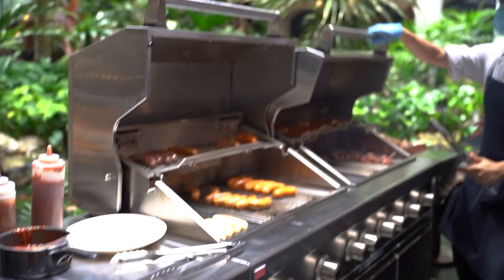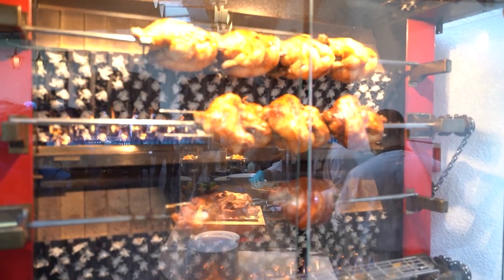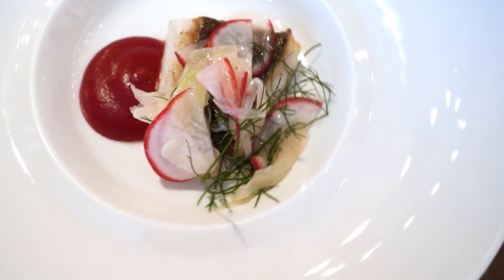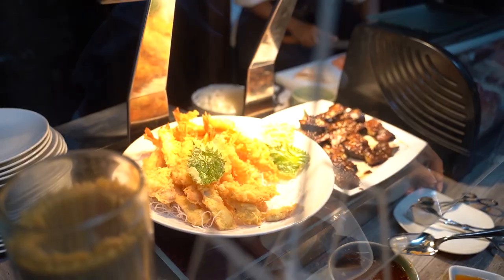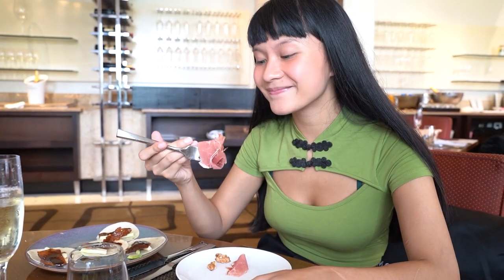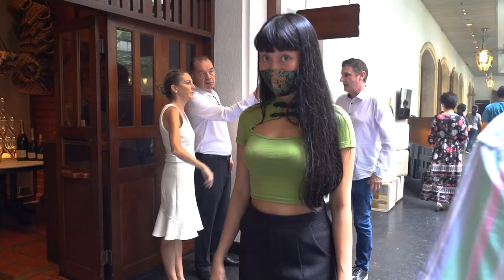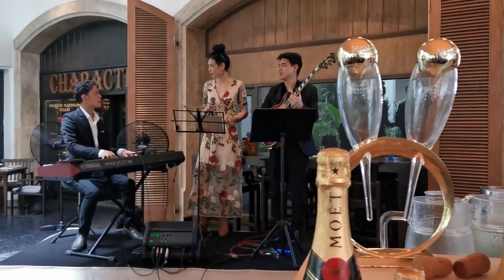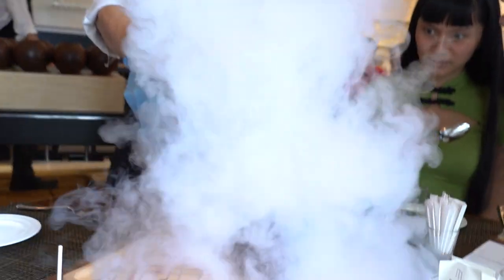Amazing Bangkok Restaurant 2020; Sunday Brunch at Anantara Siam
Bangkok Restaurant 2020; Celebrate the end of the week with our famous Bangkok Sunday Brunch.
From a lavish buffet to premium starters served à la minute, prepare to have your senses dazzled. Savour lobster thermidor and meats spit-roasted on Thailand’s only rotisserie machine from France. Meet our guest vendors street food stars, while sipping on Moët & Chandon. Enjoy live music in the garden and save some room for delectable dessert.

StayCation at Anantara Siam Bangkok 5 star Luxury Hotel Fine Dining

What was on the 12,400 THB Menu at Shintaro

Steaks and Fine dining at it's Best Madison Bangkok

Bangkok is an ever changing metropolis with so many options to eat drink and live.

We focus our content to dining,  travel and hotels/resorts, not only in Bangkok but anywhere that is close enough to get to. At-Bangkok.com is committed to explore venues that are unique, extravagant and offer the finer things in life. Join our journey and experience.